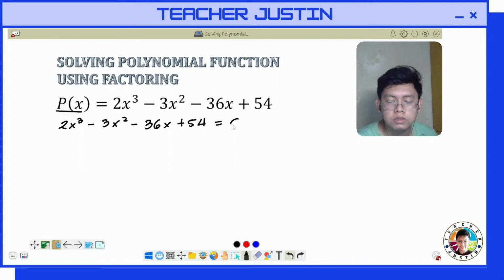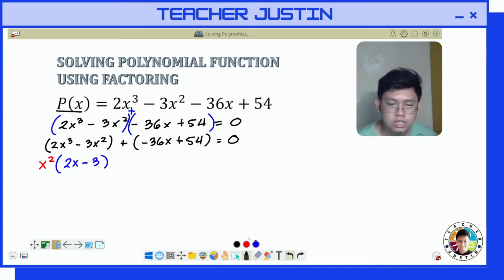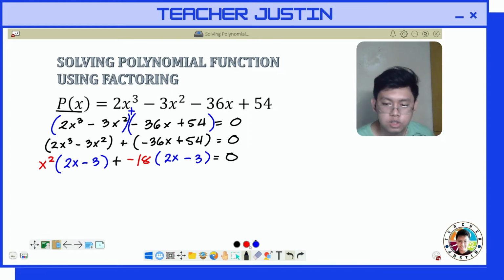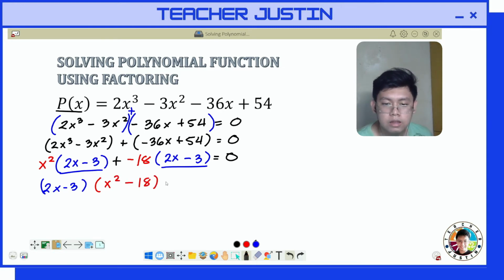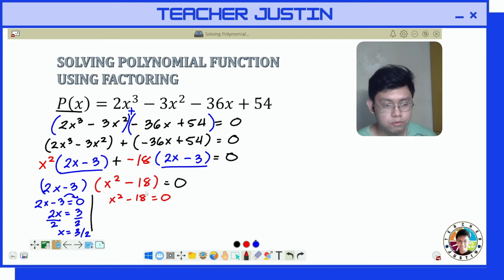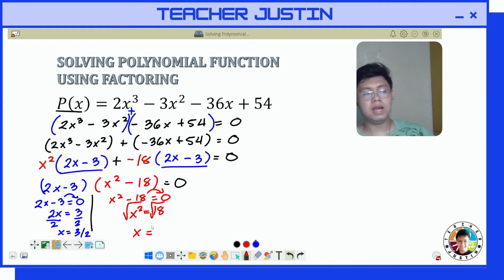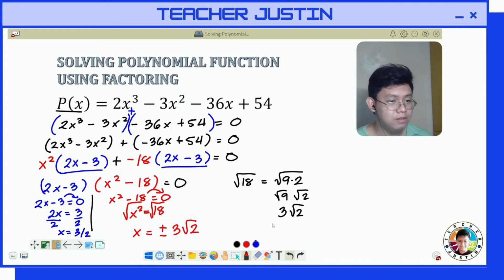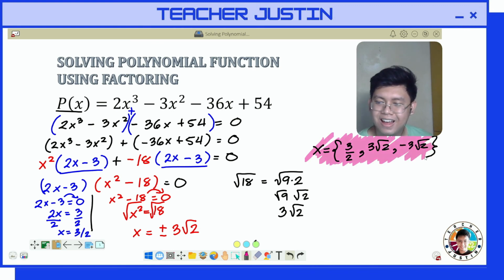Solving Polynomial Function Using Factoring [Example 7]